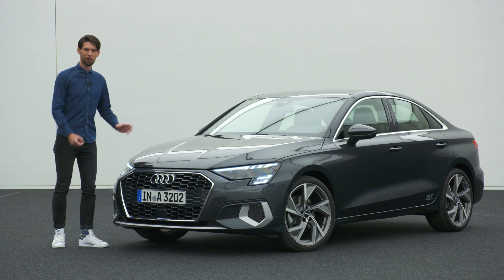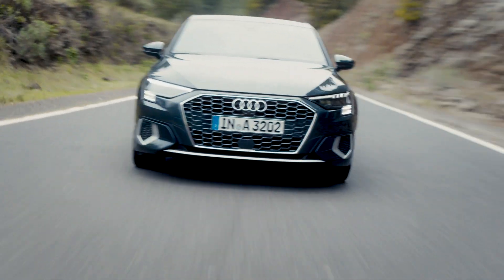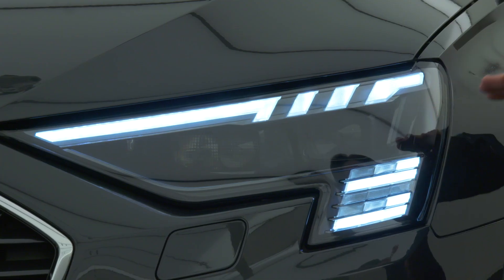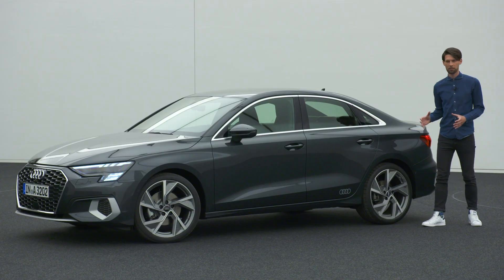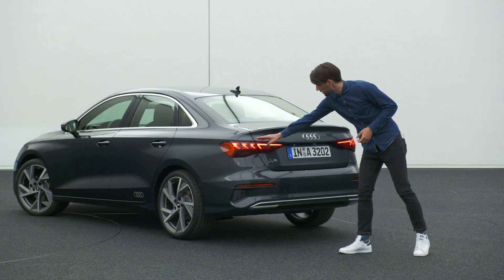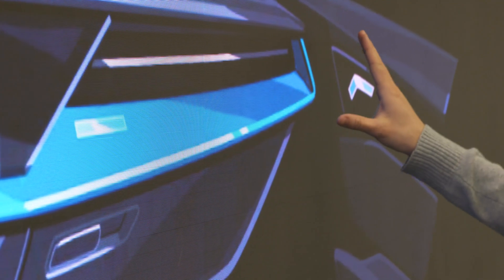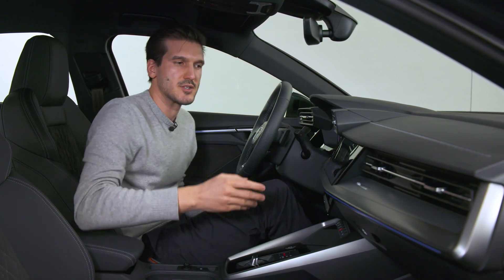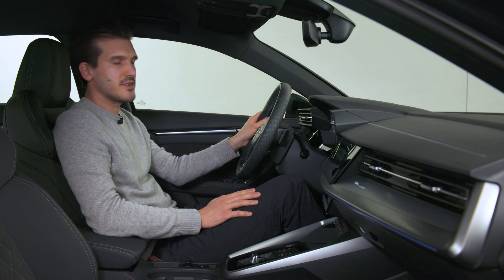Audi: Das ist die Limousine des A3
LIEBE ZUM DETAIL In der zweiten Generation ist die Audi A3 Limousine rundum vernetzt – vom Infotainment über das digitale Cockpit bis zu den Assistenzsystemen. Neue Antriebe sollen für mehr Fahrspass sorgen.

Wissen, was in der Schweizer Autobranche läuft!
AutoSprintCH informiert täglich topaktuell über die Auto-, Motorrad- und Motorsport-Szene.

AutoSprintCH findet sich in fast jeder Garage der Schweiz. Alle Mitglieder des AGVS und des VSCI werden elf Mal jährlich mit druckfrischen Exemplaren beliefert. Diese legen die Magazine kostenlos für ihre Kunden auf.

An den Flughäfen in Zürich, Basel und Genf liegt AutoSprintCH im Abflugbereich in den Presseracks auf. Dadurch erweitert sich die Reichweite auf eine internationale Leserschaft.

Durch diese breite Distribution erreicht AutoSprint in der Deutschschweiz sowie in der Romandie eine riesige, autoaffine Zielgruppe. Neben Auto-Interessiertenund Garagisten kommen auch Motorsportbegeisterte auf ihre Kosten.

AutoSprintCH liegt zudem in den Garagen von grossen Töffhändlern auf. Durch diesen Distributionszweig werden auch die Motorradfahrer in der Schweiz angesprochen.